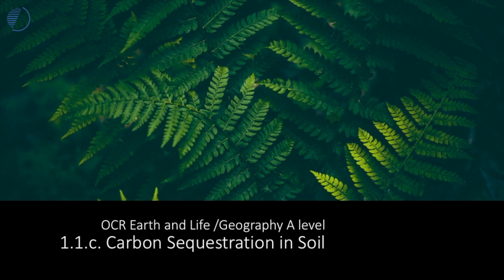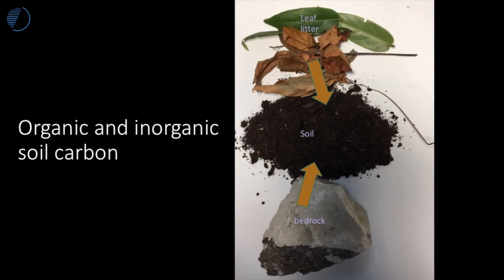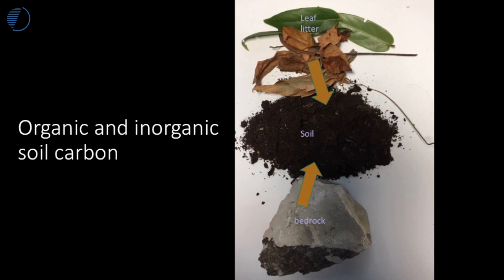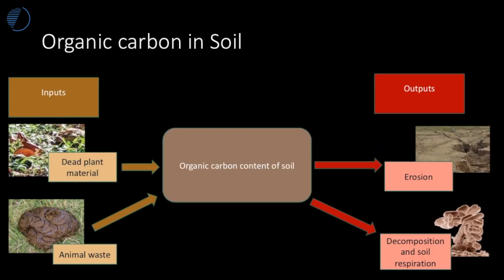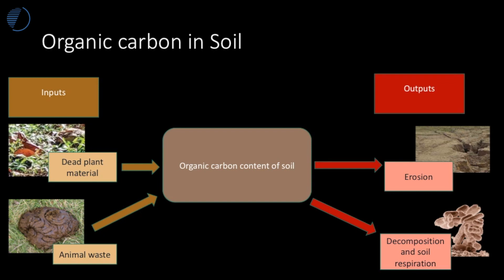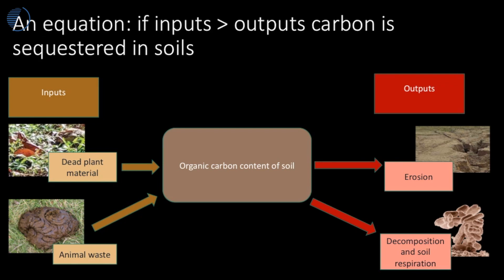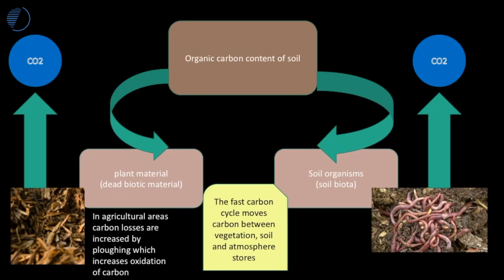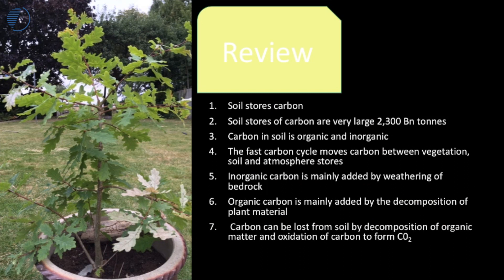Carbon Cycle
This video is about the Carbon Cycle for A Level Geography Revision. It looks at the role of soil stores in the carbon cycle